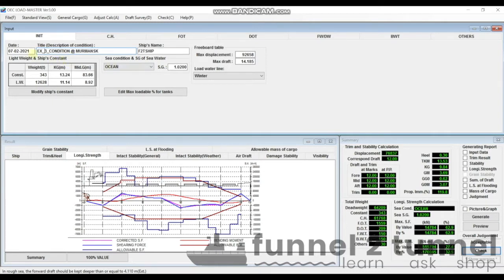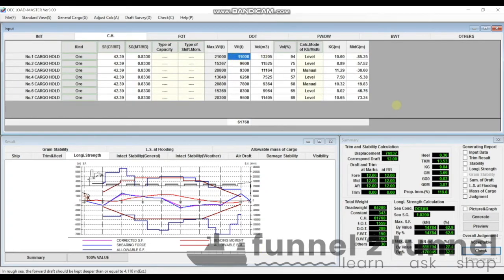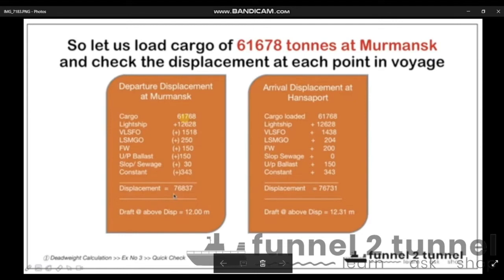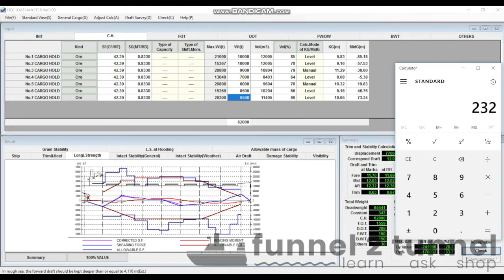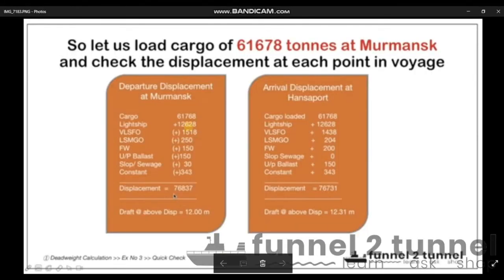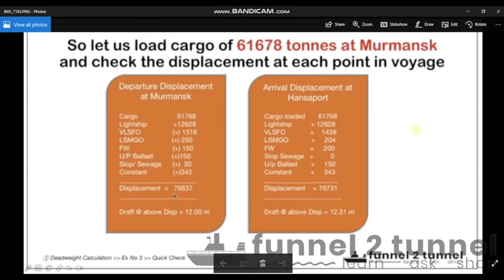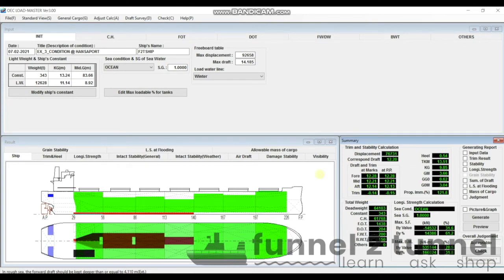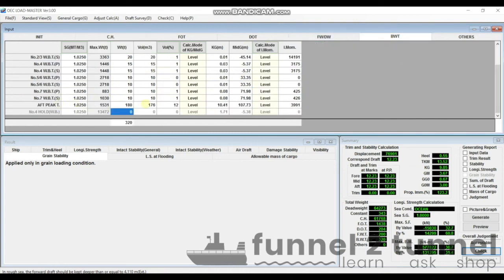Deadweight Calculation and Stowage Plan | Loadicator | Part 6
This video shows how to go about the Pre-Stowage plan using the loadicator basis the Deadweight Calculations after the Voyage instructions are received onboard Bulk Carriers. The video is Part 4 of the series of 9 videos which will be released on the same topic covering different situations and voyages and will explain all the aspects of Cargo planning onboard Bulk Carriers.

This series aims to cover all three aspects -
1. Performing Deadweight Calculations
2. Tendering a Stowage Plan
3. Devising a Loading sequence.

This video teaches Step No 2 explained on the basis of Example no 3 Voyage (Murmansk - Hansaport). Future videos will cover the other steps basis different voyage examples.